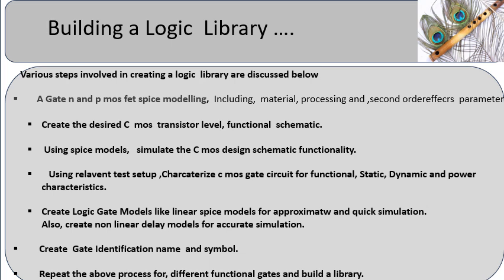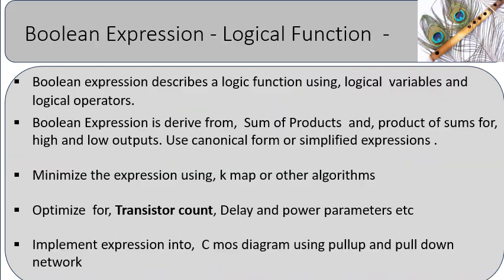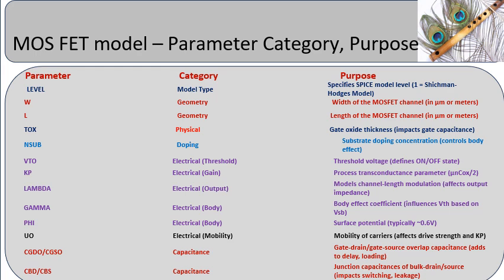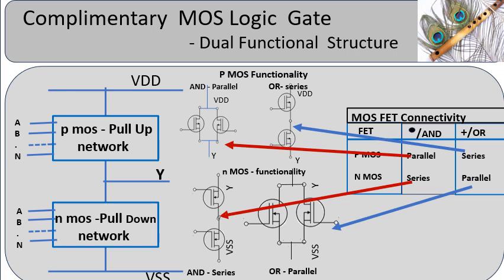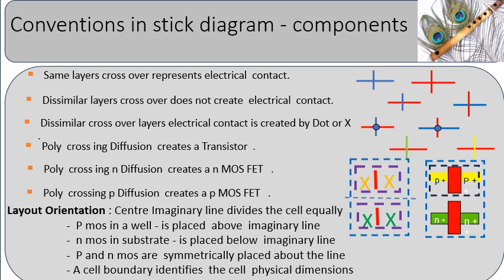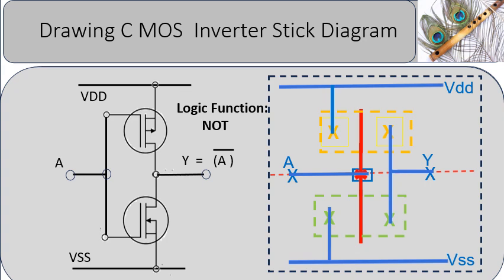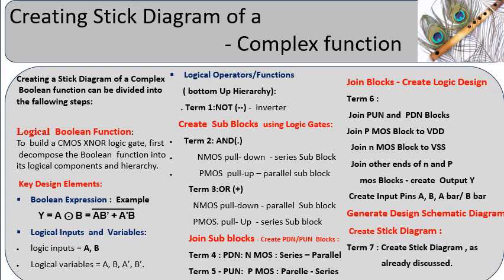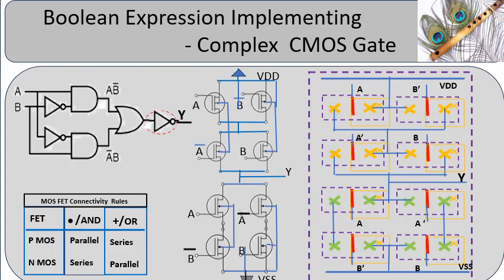C MOS Logic Gate - Stick Diagram - in VLSI Library Design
In VLSI and ASIC design, a library is a comprehensive collection of pre-designed and pre-characterized components that serve as the building a Functional System.
Libraries enable reuse of verified components across multiple designs. It encapsulates the electrical, physical, and functional characteristics of each design element.
•  A Logical  library is built starting from  Boolean expressions, creates, C mos functional schematic using characterized fet models, static characterization and modelling, convert to design rule friendly stick diagram.